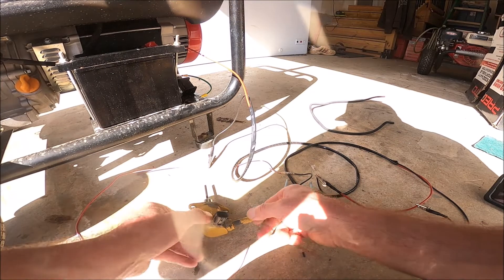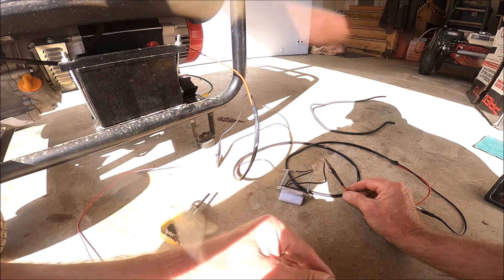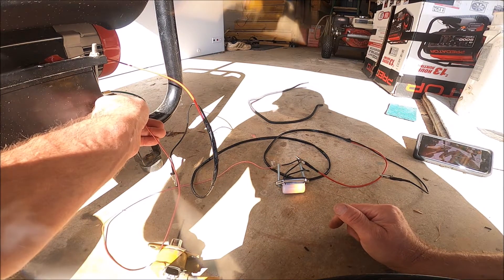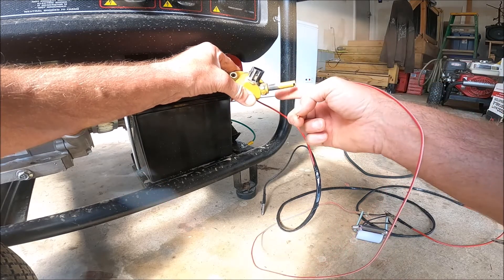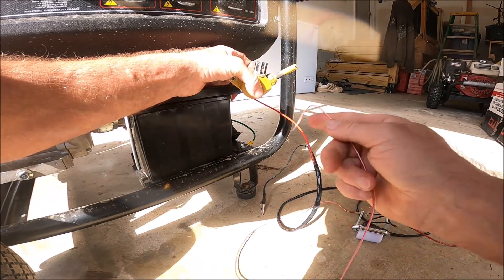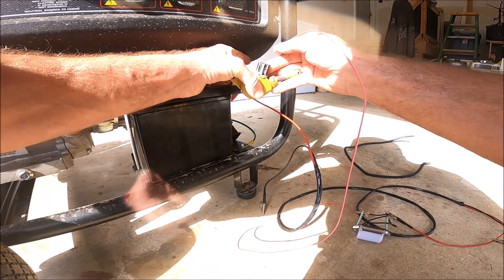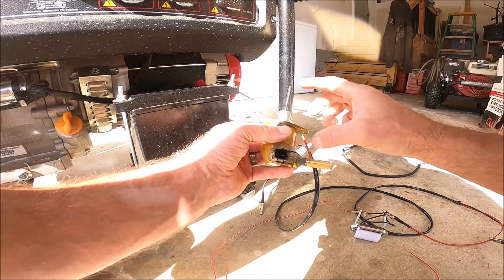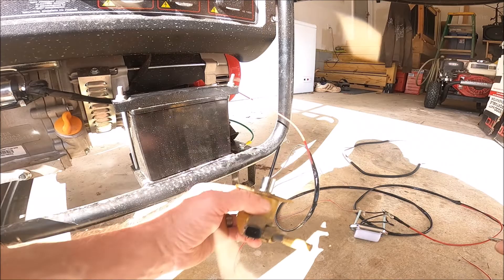Fuel Shut Off Solenoid Bench Test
This is a fuel shut-off solenoid from a 2015 Cat 305.5e2 CR mini excavator.  The excavator was running fine and then at intermittent intervals would drop in RPM's and power, spit and sputter, and then return to full power.  Eventually the excavator completely cut off while operating and then would not start - specifically it was a crank no-start condition.  After thoroughly testing the fuel system for fuel delivery, it was determined that the solenoid may be the cause.  After removing the fuel shut-off solenoid from the excavator, bleeding the fuel system at the fuel injection pump, and then cranking the engine over several times, the excavator started.  This video shows how I tested the solenoid to prove that it is bad.